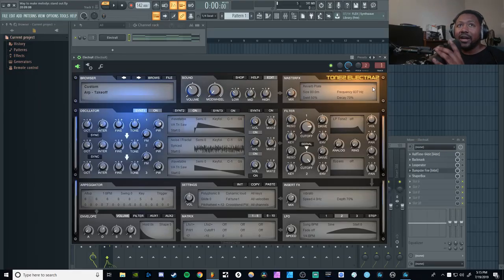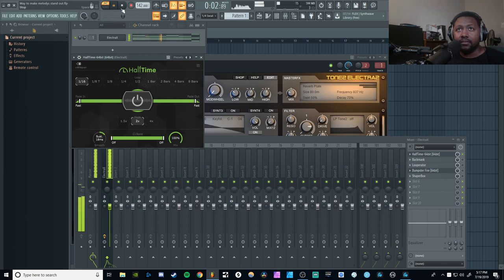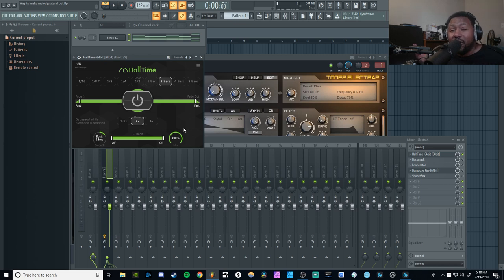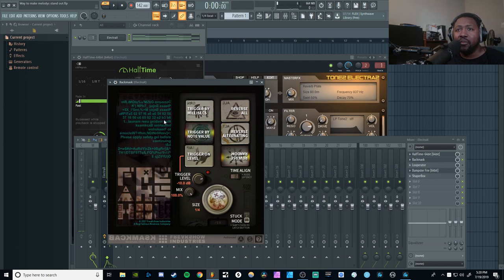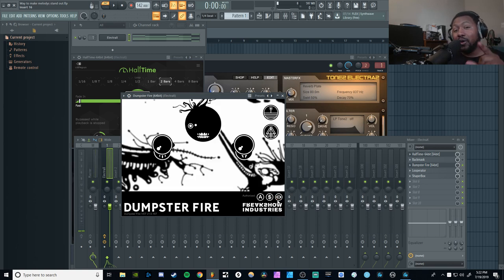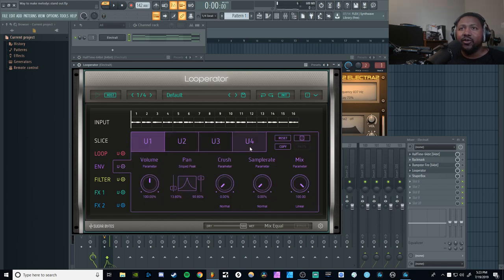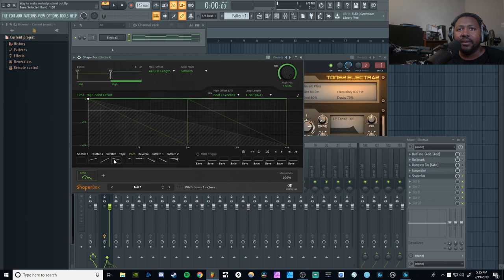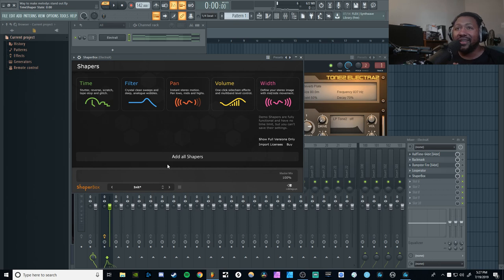My top 5 plugins for loop, sample, and melody creation! 👀🔥💪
In this video, I will show you some of my favorite plugins for making loops and melodies.

PC Setup

2x Samsung - 850 EVO-Series 250GB
4x Seagate - 1TB